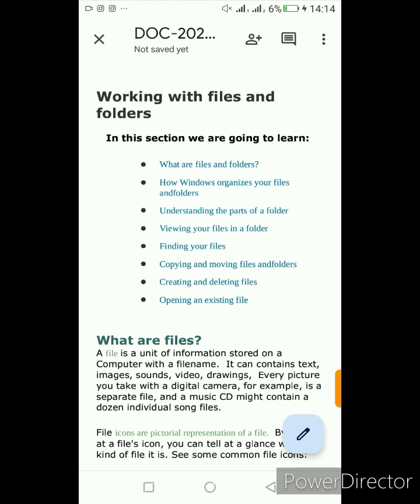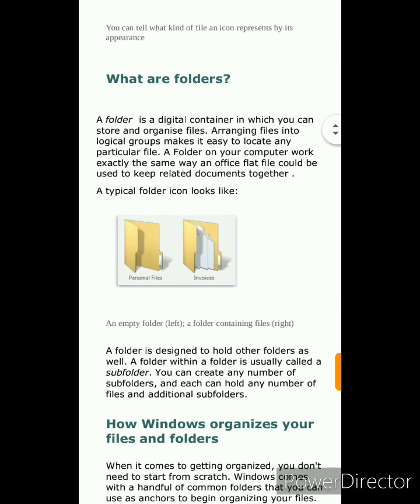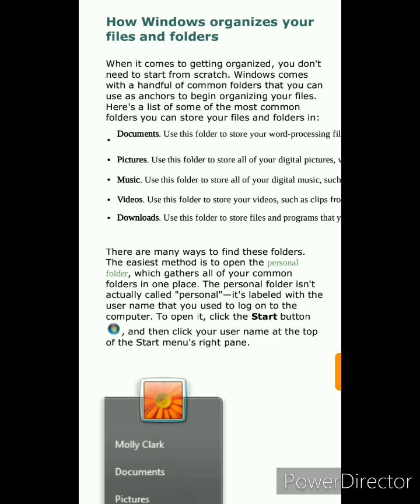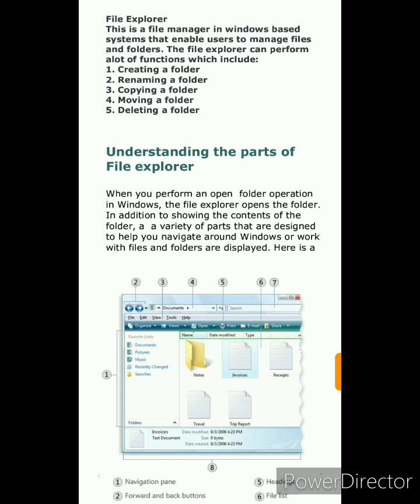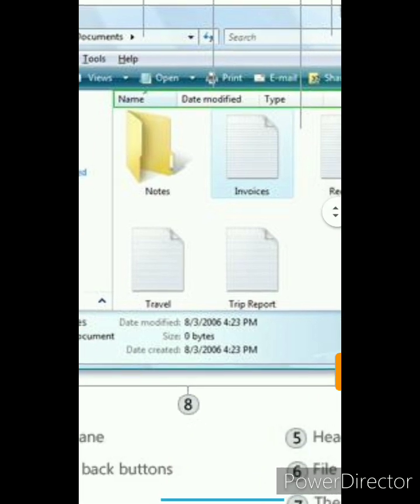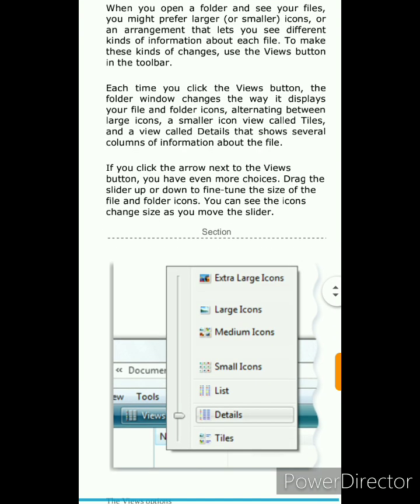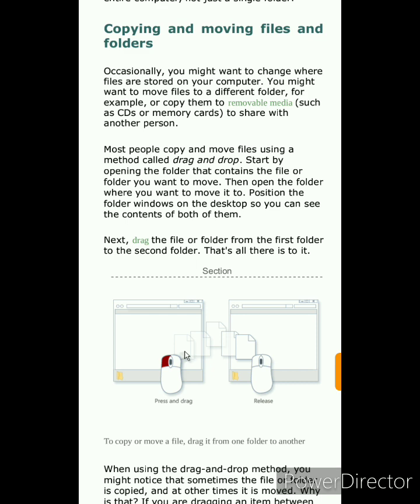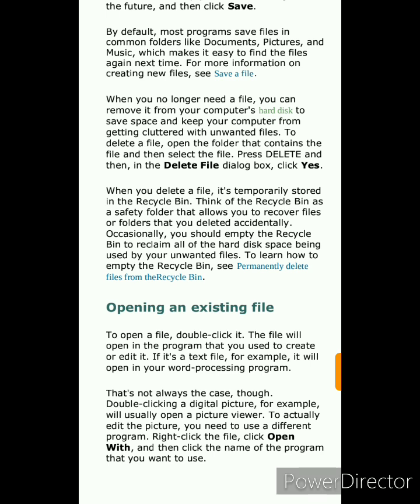Working with files and folders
definition of file
definition of folder
how windows organises files
parts of file explorer in Windows 10